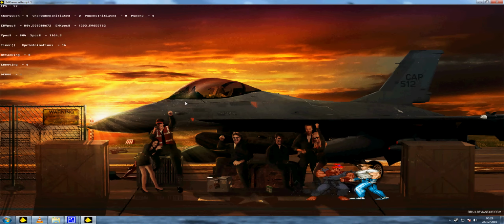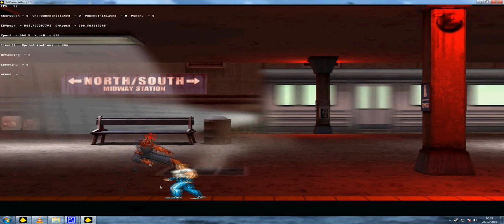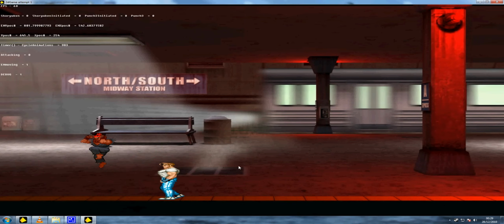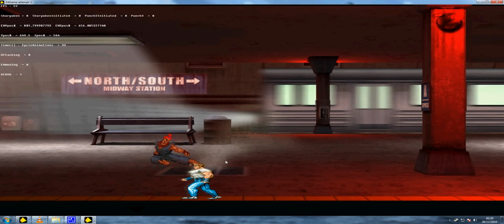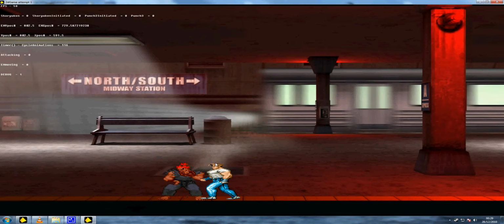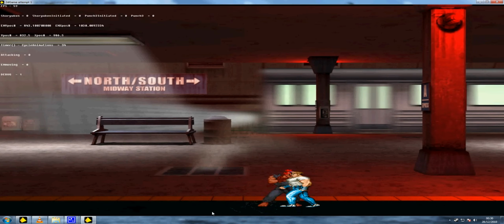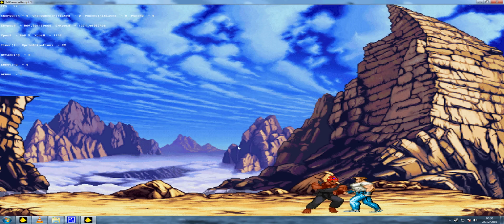I Made a 2D Fighting Game With DarkBasic Pro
🔥 Learn How To Use DarkBasic Pro 2D To Develop a Fighting Game

🔗 Article Link:

📜 Video Description:
Dark Basic Code Examples: Tutorials and Snippets
For those who wish to learn and master DarkBASIC, examples are pivotal. DarkBASIC's coding structure lends itself to game development, and there are numerous tutorials and snippets available online to facilitate learning. Whether a beginner looking to understand the fundamentals or an advanced programmer wanting to refine specific skills, these resources are indispensable.

Tutorials
DarkBASIC's tutorials are structured around hands-on learning. They guide users through the creation of basic games, allowing a real understanding of the code's structure and functionality. Many online platforms offer free and paid tutorials to cater to different learning needs.

Snippets
Code snippets are small pieces of reusable code that can perform a specific function. In the DarkBASIC community, these are widely shared to help others achieve similar tasks without having to write the code from scratch. It fosters a collaborative environment and speeds up the development process.

DarkBASIC GitHub: Repositories and Projects
GitHub is home to a plethora of DarkBASIC repositories and projects. Whether it's game engines, tools, or libraries, DarkBASIC developers can find a diverse array of codebases to collaborate on, contribute to, or learn from.

The DarkBASIC GitHub community emphasizes open-source development, and many experienced developers willingly share their projects. It's a thriving hub for novices to experts, all working together to create and improve upon the various DarkBASIC applications and tools.

The Game Creators: The Company behind DarkBASIC
The Game Creators are the masterminds behind DarkBASIC. This company has a reputation for developing user-friendly tools tailored to game creation. Their suite of products, including DarkBASIC, allows both hobbyists and professionals to create games with ease.

Various Tools for Game Development
Apart from DarkBASIC, The Game Creators also offer other tools designed to make game development accessible to everyone. These include AppGameKit, Game Guru, and others, catering to different needs and skill levels.

Dark Basic Tutorial: Guides and Walkthroughs
Dark Basic tutorials are vital for those new to the language or looking to build on existing skills. These tutorials are often divided into beginner, intermediate, and advanced categories.

Guides
Guides provide a structured pathway for learning DarkBASIC. They may include videos, texts, and images, each explaining different concepts in detail.

Walkthroughs
Walkthroughs are more specific and usually revolve around creating a particular project or game. These step-by-step instructions help learners understand how to apply what they've learned in a practical context.

We'll continue exploring the other aspects of DarkBASIC in the following responses, covering communities, related tools, educational content, and more. Feel free to prompt us to continue.

📝 Timestamps:
0:00 - DarkBasic Intro
0:30 - Code Review
0:45 - Running the Game
1:30 - Gameplay & Controls
2:25 - Project Goals
3:10 - Attack & Collision Mechanics
3:40 - Game Stages Overview
5:01 - Attack Variations
5:40 - Future Enhancements
6:42 - Feedback Request & Closing Remarks

DarkBASIC Courses: Educational content and courses for learning DarkBASIC.
DarkBASIC Tutorial: Additional resources for learning DarkBASIC through tutorials.
Dark Basic Tutorial: Guides and walkthroughs for learning DarkBASIC.
DarkBASIC Forum: Communities and discussion boards for DarkBASIC developers.

Dark Basic Code Examples: Tutorials and snippets showcasing how to use DarkBASIC code.
DarkBASIC GitHub: Repositories and projects related to DarkBASIC on GitHub.
The Game Creators: The company behind DarkBASIC, offering various tools for game development.
AppGameKit Games: Games developed using AppGameKit, a related tool by The Game Creators.
Game Guru: Another product by The Game Creators, focusing on easy game creation.
PC Game Creator: General keywords related to PC game development tools.
DarkBASIC Professional: The main keyword for the toolkit itself.

Game Guru is another remarkable creation by The Game Creators, allowing users to craft unique game environments without extensive coding knowledge.
With its user-friendly interface and extensive library of assets, Game Guru attracts both seasoned developers and newcomers who seek a more intuitive approach to game creation. DarkBasic download links are available through various official and community-driven websites, providing easy access to this powerful game development tool.